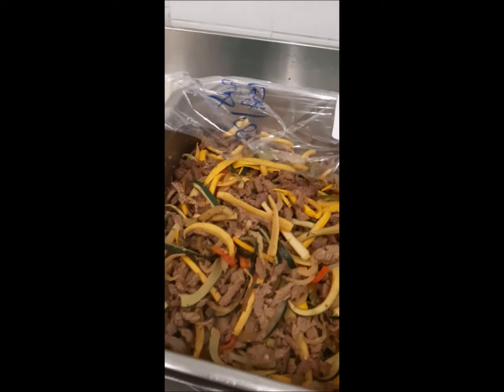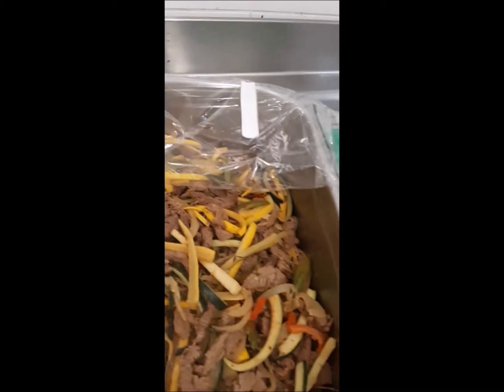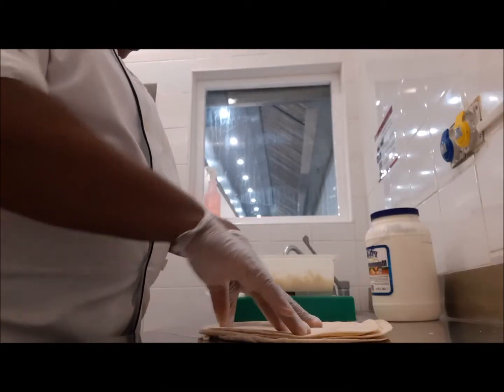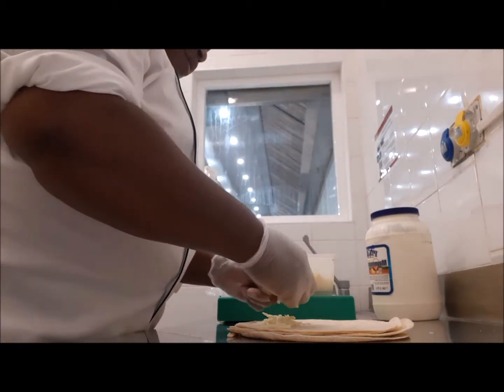Beef wrap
Making and plating a beef wrap